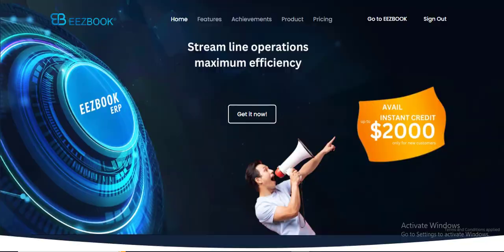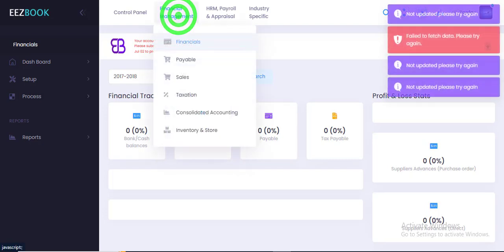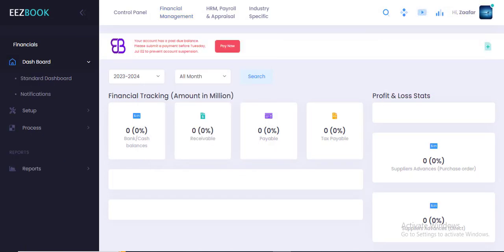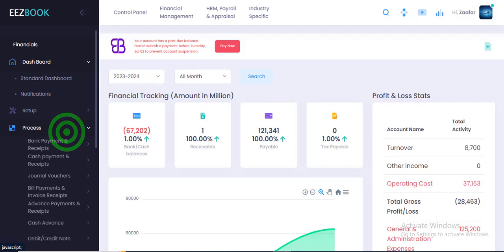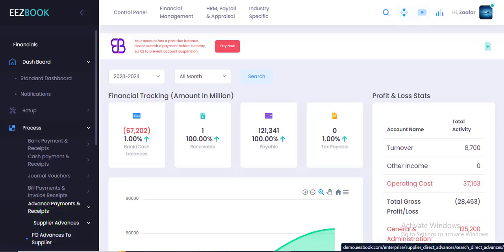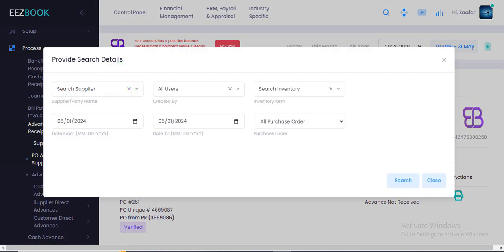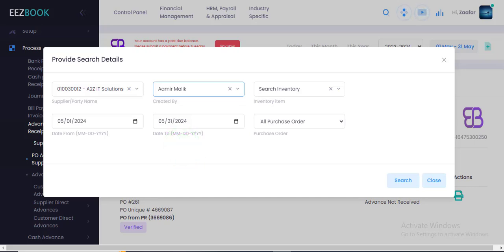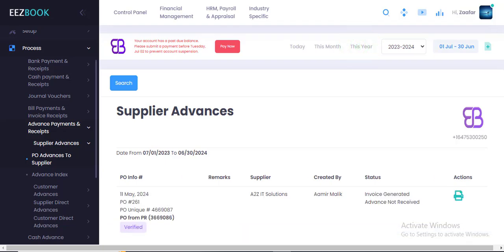How to Managing Advance Payment Reciept for Employees | Efficient HR Management in EEZBOOK!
Welcome to our video on Managing Advance Payment Receipts in EEZBOOK! In this tutorial, we will guide you through the process of effectively managing advance payment receipts within the EEZBOOK system.

[Step-by-Step Guide]

Navigate to the Advance Payment Receipts Section

Access the Advance Payment Receipts feature in EEZBOOK.
Get familiar with its layout and functionalities.
Create and Configure Advance Payment Receipts

Set up and manage various advance payment receipts.
Ensure accurate handling of advance payments.
Add and Manage Receipt Details

Input and update information related to advance payment receipts.
Include payment criteria, applicable entities, and relevant documentation.
Customize Receipt Functions Based on Requirements

Tailor advance payment receipt settings to meet specific organizational needs.
Comply with regulatory requirements and policies.
Monitor and Review Receipt Activity

Track and evaluate transactions involving advance payment receipts.
Assess their impact on financial operations and cash flow.
Adjust Receipt Information as Needed

Make necessary modifications to ensure accurate financial reporting.
Stay updated with changes in payment policies and criteria.
Generate Reports on Advance Payment Receipts

Produce detailed reports for financial analysis and cash flow management.
Review trends and activities related to advance payment receipts.
[Conclusion Slide]
This video is ideal for anyone who needs to:

Set up and manage advance payment receipts efficiently.
Ensure accurate handling and reporting of advance payments.
Streamline financial and operational processes related to advance payment management.
Maintain a well-organized and compliant advance payment receipt system in EEZBOOK.
Follow along to simplify the management of advance payment receipts in EEZBOOK!